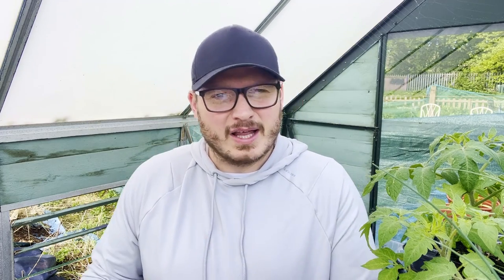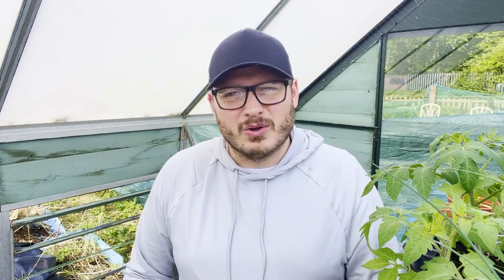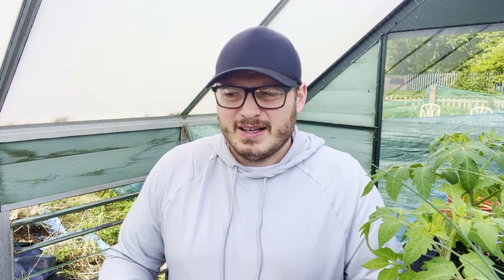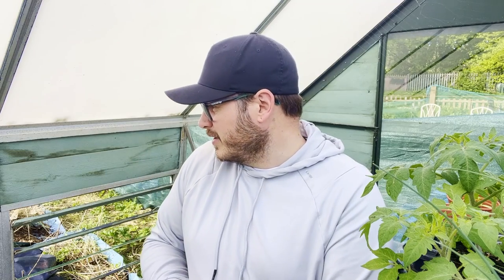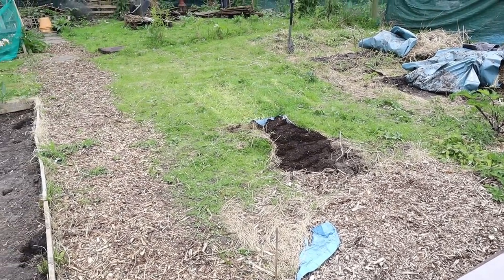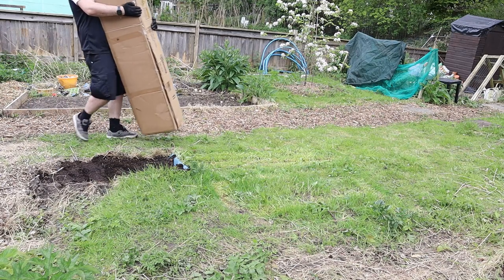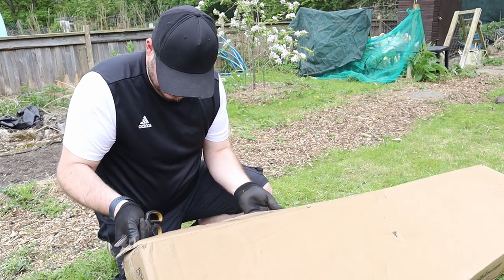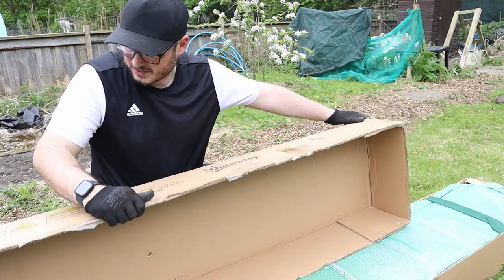Outsunny Polytunnel Build and Review - Is It Any Good?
Are you interested in using a polytunnel to grow your own garden, but unsure if it's the right choice for you? Look no further than this unbiased review of the Outsunny Polytunnel. In this video, I will provide an in-depth analysis of the pros and cons of using a polytunnel for gardening, and specifically, the features and benefits of the Outsunny Polytunnel.

First, I will discuss the materials used in the construction of the Outsunny Polytunnel, including the quality of the steel frame, the durability of the polyethylene cover, and the overall sturdiness of the structure. I will also talk about the ventilation and airflow options available, which are crucial for maintaining optimal growing conditions.

Next, I will showcase the process of building and setting up the Outsunny Polytunnel, step-by-step. I will discuss the ease of assembly and provide tips for making the process as smooth as possible. I will also provide insight into the size of the polytunnel and its suitability for different gardening needs.

Throughout the video, I will provide an honest evaluation of the Outsunny Polytunnel, highlighting both its strengths and weaknesses. By the end of this review, you will have a clear understanding of whether a polytunnel is the right choice for your gardening needs and whether the Outsunny Polytunnel is the right model for you.

So, sit back, relax, and join me as we explore the world of polytunnel gardening.

DO NOT BUY THIS POLYTUNNEL UNTIL YOU WATCH THIS.